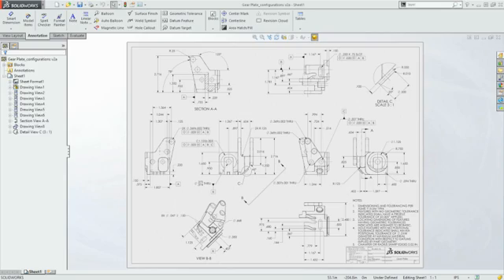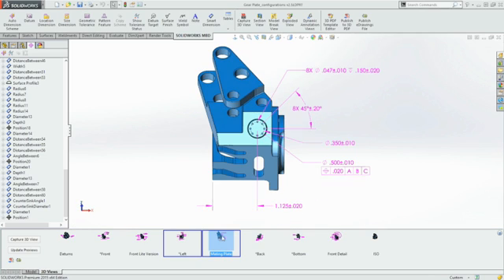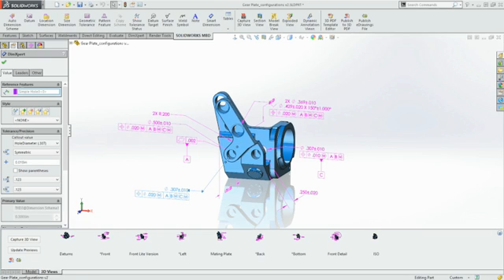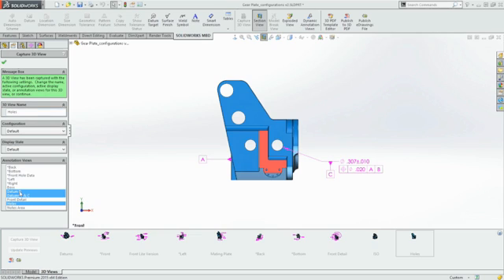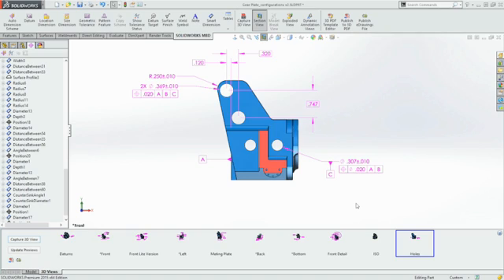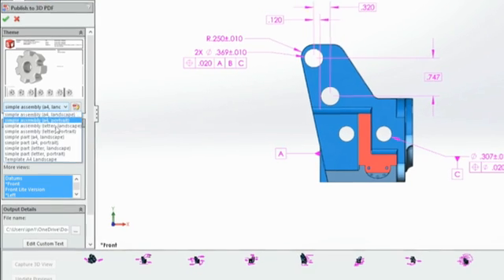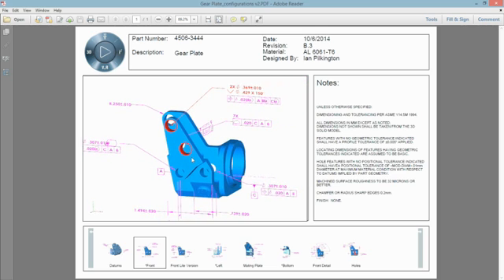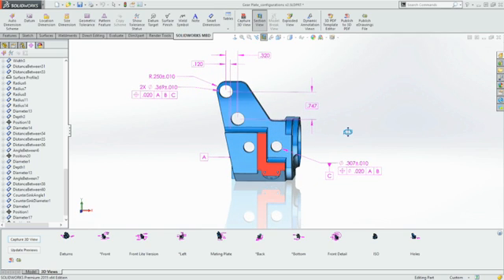SOLIDWORKS MBD (Model Based Definition) First Look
SOLIDWORKS MBD (Model Based Definition) is an integrated drawingless manufacturing solution for SOLIDWORKS. It helps companies define, organize, and publish 3D Product and Manufacturing Information (PMI) including 3D model data in industry standard file formats. Unlike traditional 2D drawings, SOLIDWORKS MBD guides the manufacturing process directly in 3D, which streamlines production, cuts cycle time, reduces errors, and helps with complying with industry standards.